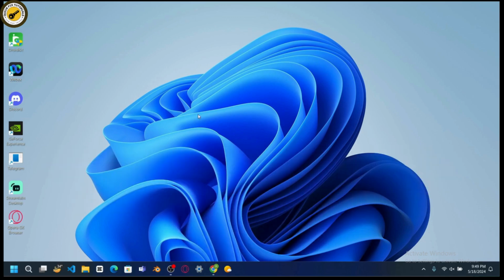How To Remove "The News And Interests" Widget From The Taskbar | Windows 10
How To Remove "The News And Interests" Widget From The Taskbar

"Tired of 'The News and Interests' widget cluttering your taskbar? QuickFixTutorials has the solution for you! In this quick tutorial, we'll guide you through the steps to effortlessly remove 'The News and Interests' widget from your Windows taskbar, giving you a cleaner desktop experience.

Removing 'The News and Interests' widget can help streamline your workflow and declutter your taskbar, and we'll show you how to do it in just a few simple steps. We'll walk you through accessing the taskbar settings, navigating to the 'News and Interests' options, and disabling the widget. Watch now and learn how to remove 'The News and Interests' widget from your taskbar with ease with QuickFixTutorials!